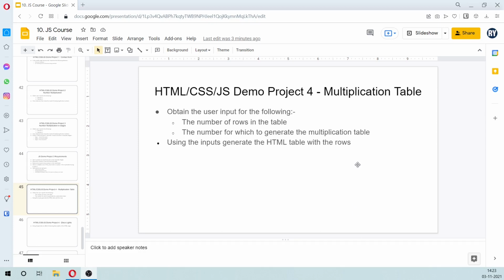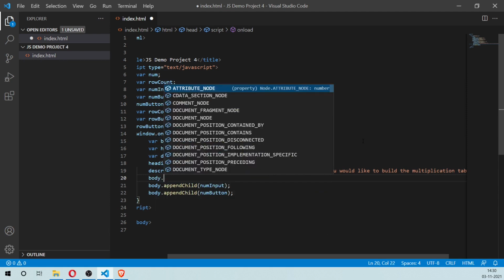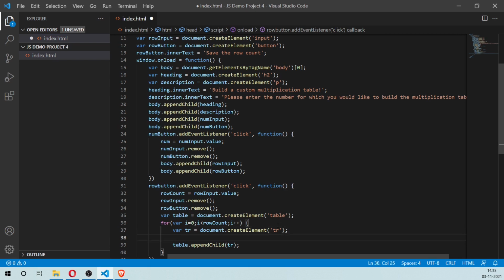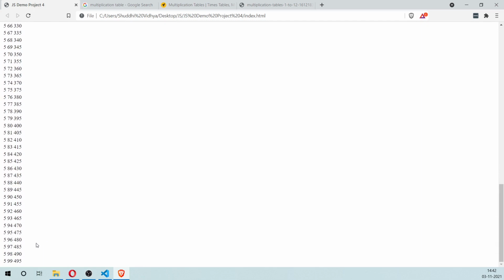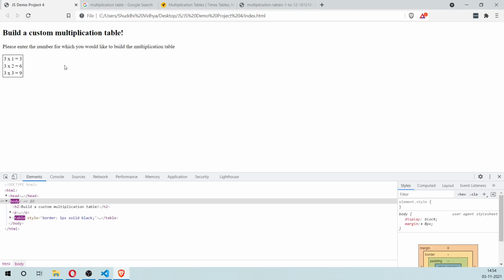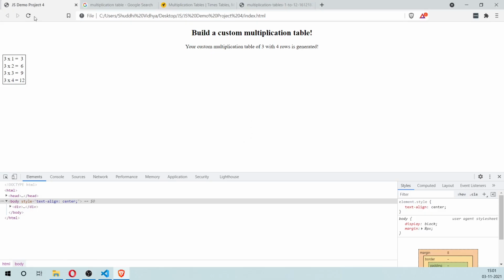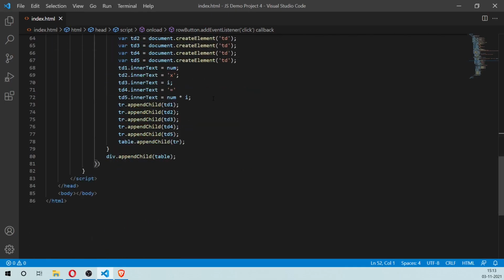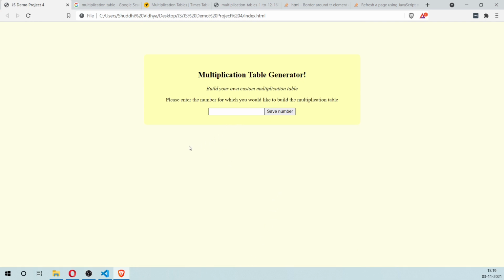Multiplication Table Generator using JavaScript | JS Demo Project 4 Solution | Learn HTML, CSS, JS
In this video I offer the solution to the prompt in the previous video. We have a look at how to get user inputs for 2 numbers on the HTML page in separate screens and then build a multiplication table using those 2 values.